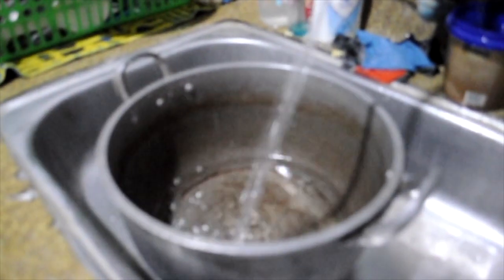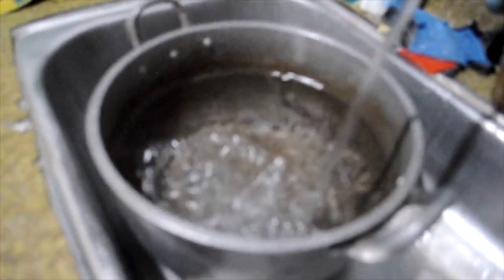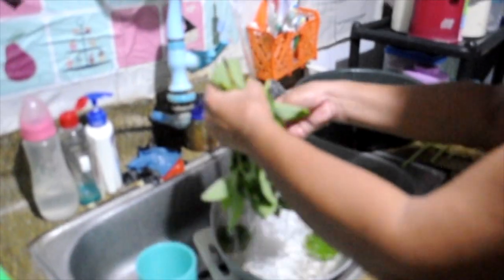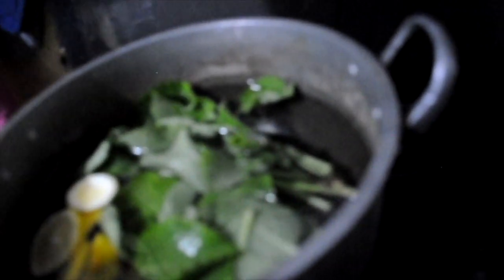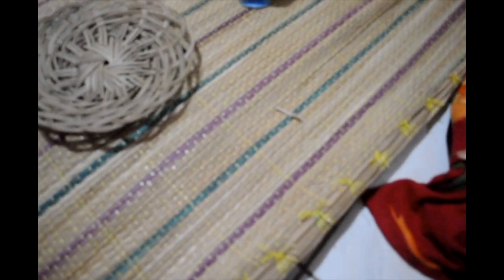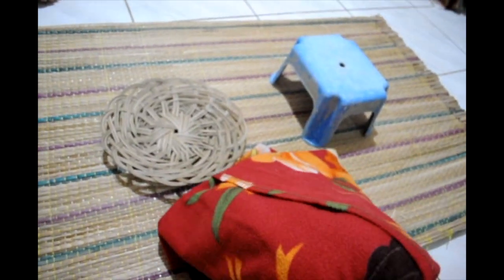Steam Inhalation/ Tuob | Prevention Not A Cure |Our Version